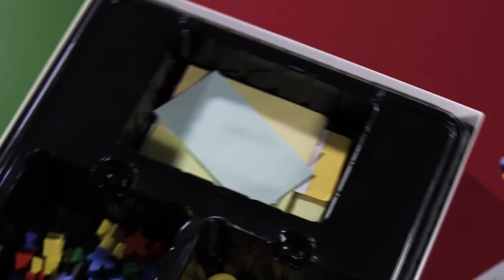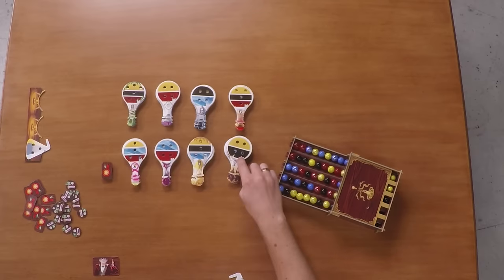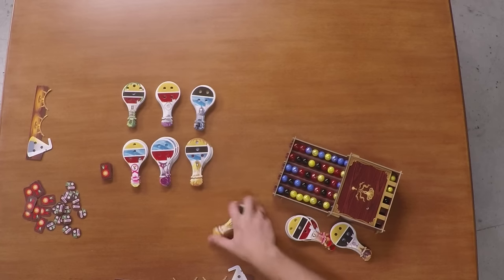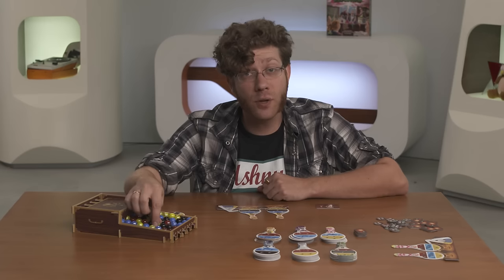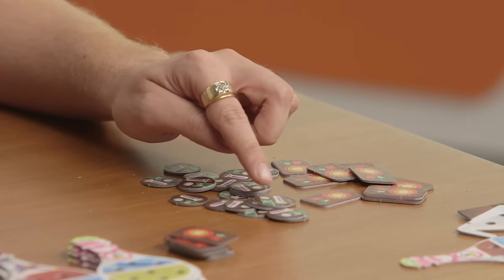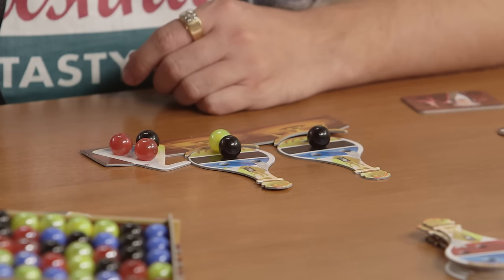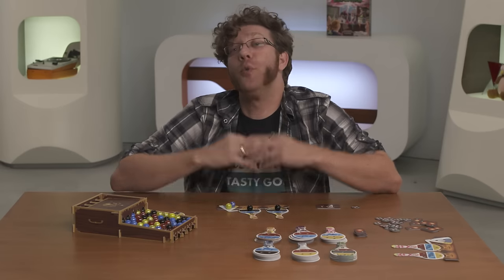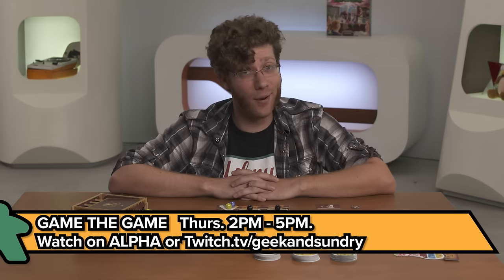How To Play Potion Explosion!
Potion Explosion is a delightful, dynamic game from the minds of Lorenzo Silva, Andrea Crespi, and Stefano Castelli. Ivan Van Norman walks us through the rules so you can be the alchemist that creates the most potions!